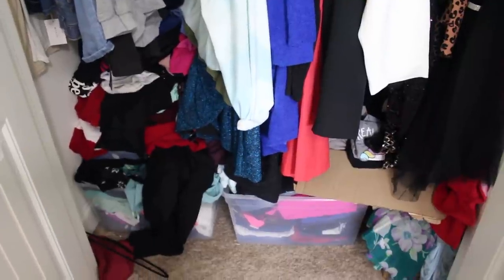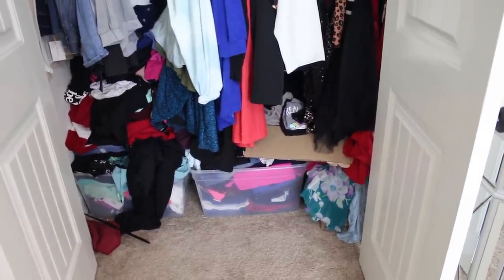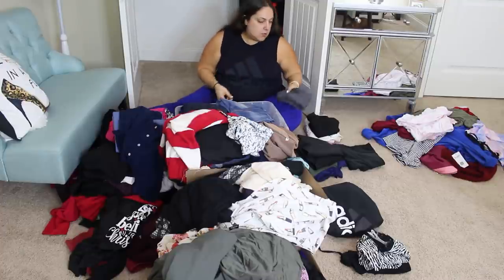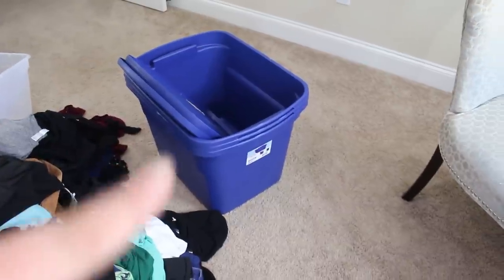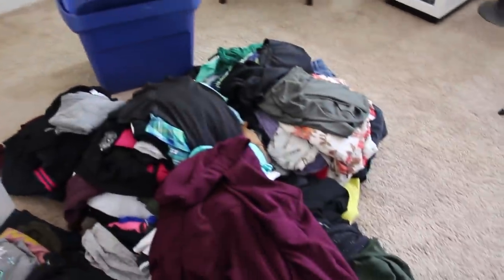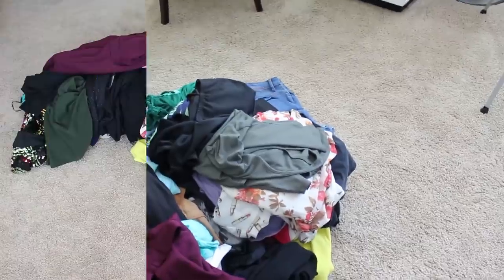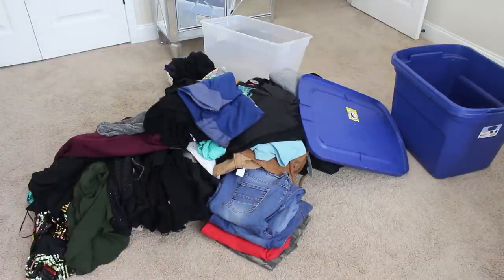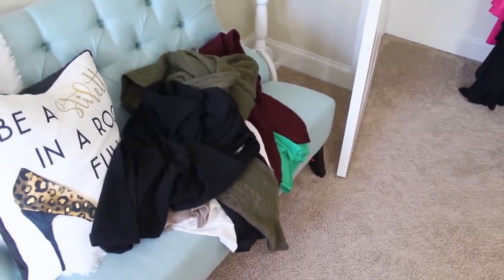CRAZY SCHOOL DRAMA STORY TIME & ORGANIZE MY CLOSET WITH ME | ORGANIZE AND CLEAN WITH ME | STORYTIME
CRAZY SCHOOL DRAMA STORY TIME & ORGANIZE MY CLOSET WITH ME | ORGANIZE AND CLEAN WITH ME | STORYTIME! Hey guys!! In today's video, I am sharing how I organized my crazy messy closet and I also share a crazy school drama story with my daughter and her school. I appreciate each and every one of my viewers and I love you guys so much! XOXO